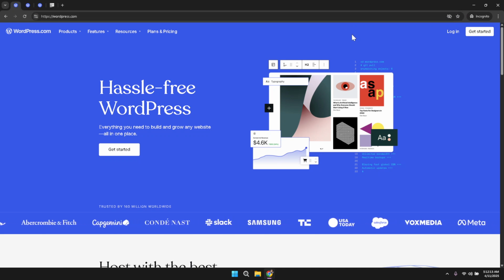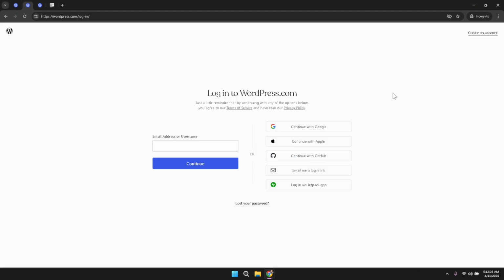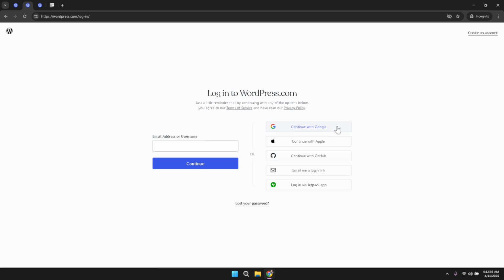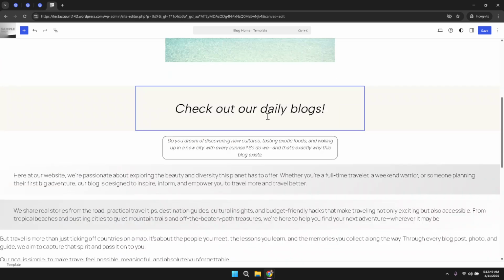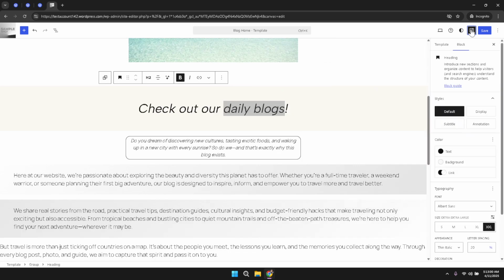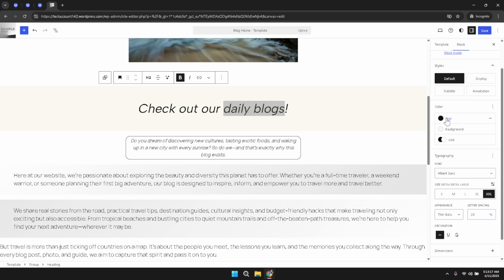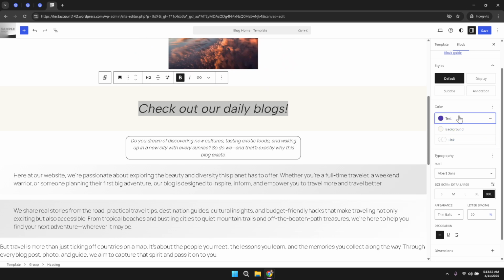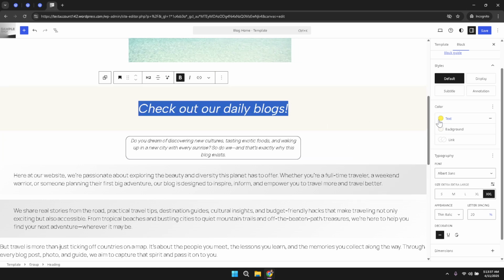How to Change Font Colors in Wordpress Paragraphs, Words, Headings (Full 2025 Guide)